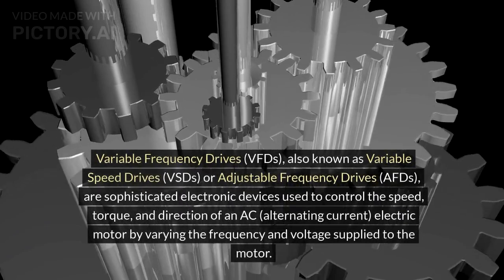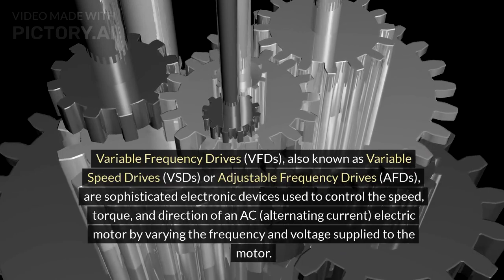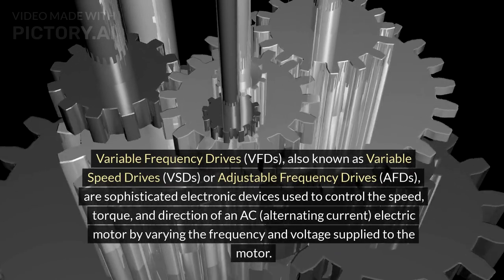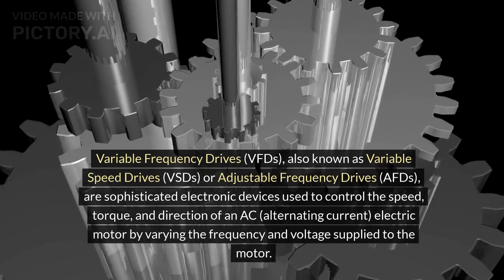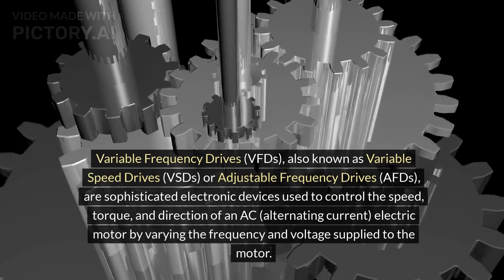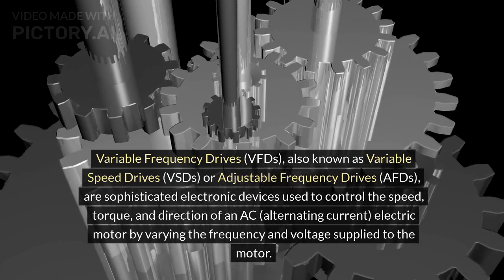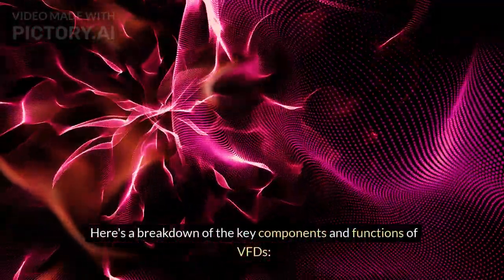VFD Basics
Basic overview of VFD and VFD functions, VFD components, IBGT's